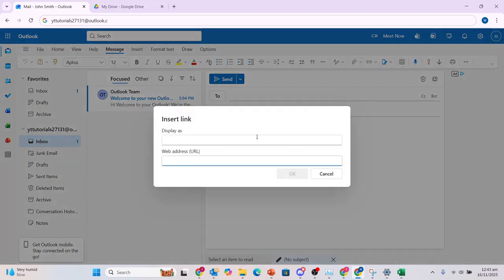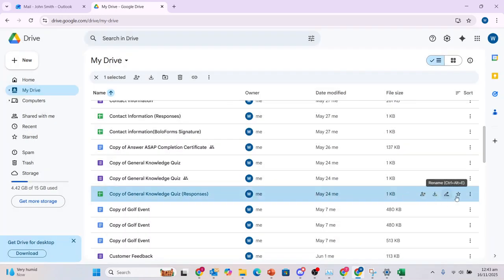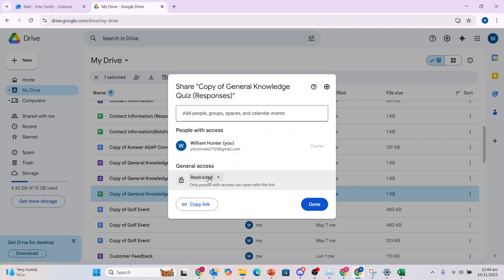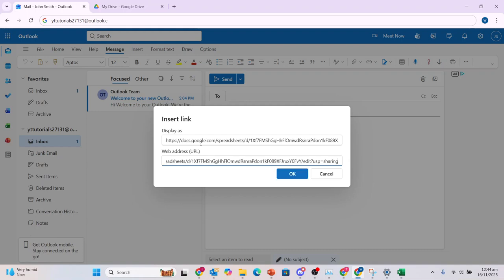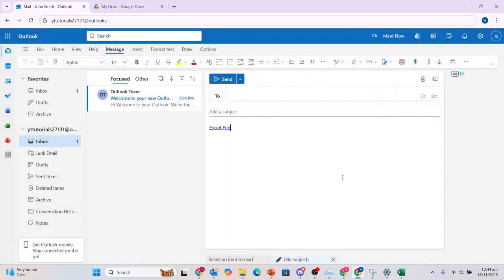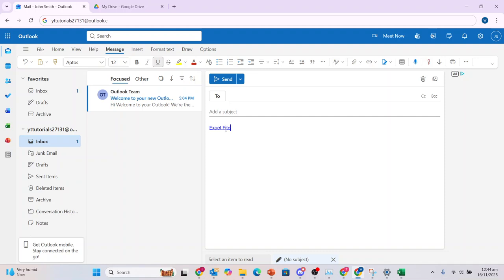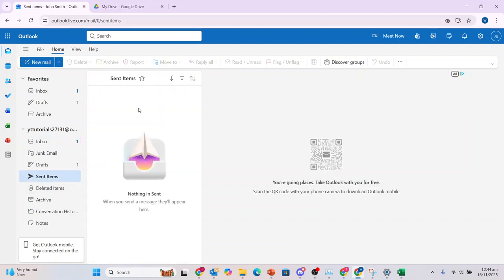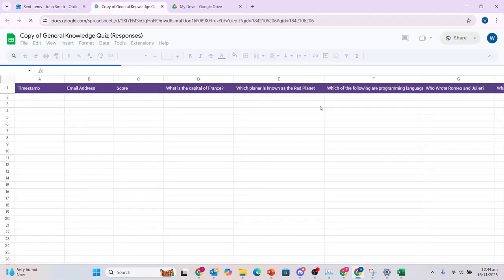How To Add Excel File Hyperlink to Outlook Message (Beginner’s Guide)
In this How To Add Excel File Hyperlink to Outlook Message (Beginner’s Guide) video, you’ll learn how to easily insert hyperlinks to Excel files in your Outlook emails. This step-by-step tutorial is perfect for beginners who want to share documents quickly and professionally.

What you’ll learn how to:

How to insert an Excel file hyperlink in Outlook messages

How to ensure the hyperlink opens the correct file

How to format and customize links for clarity

How to troubleshoot common hyperlink issues in Outlook